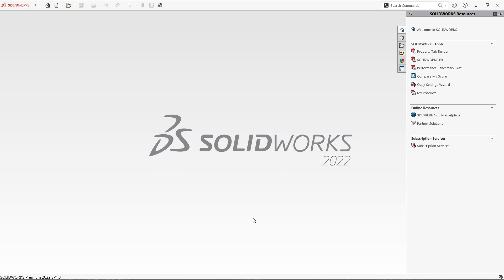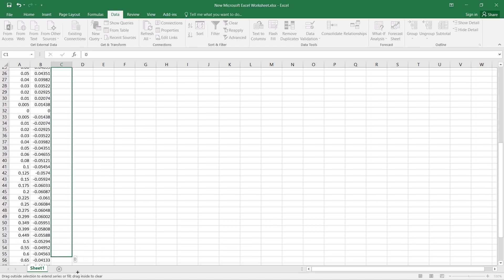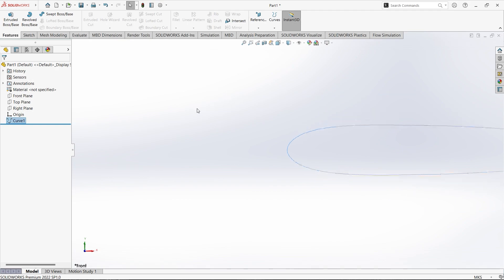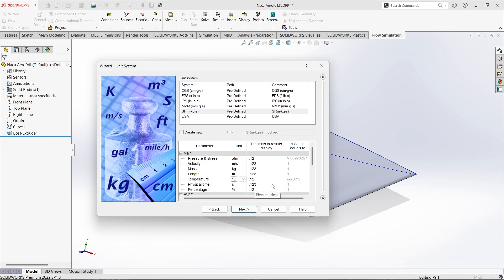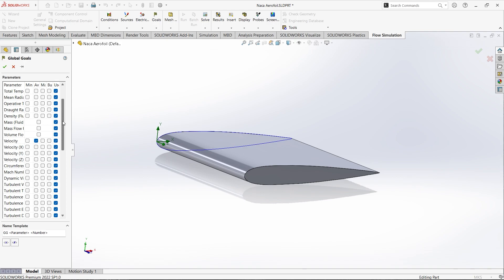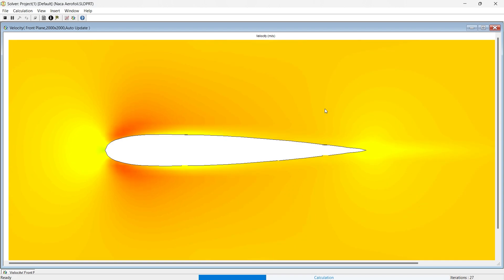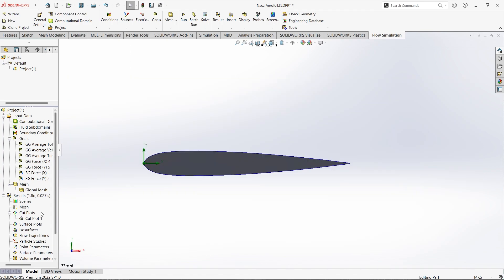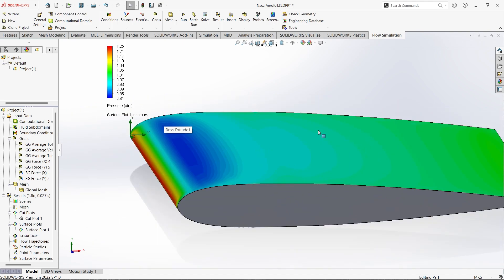NACA 0012 Aerofoil | CFD Analysis of NACA 0012 Aerofoil - How to Import & Analyze with SolidWorks